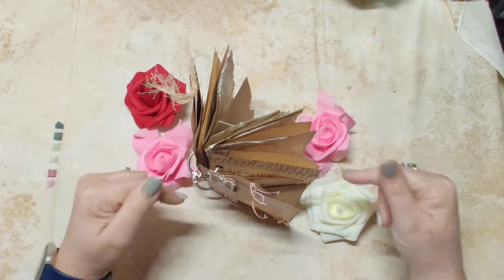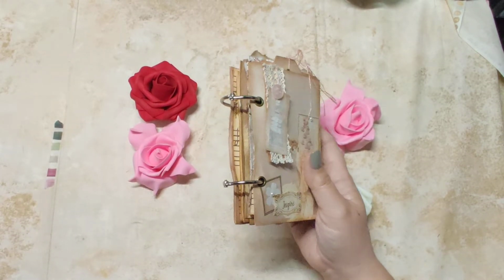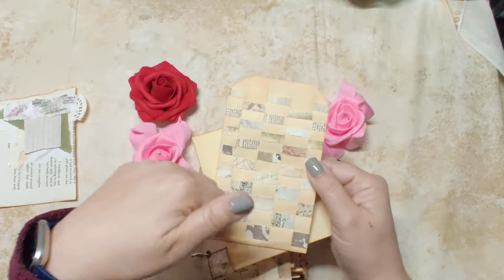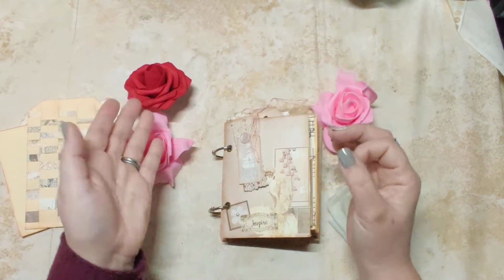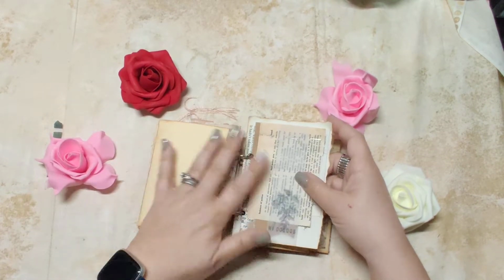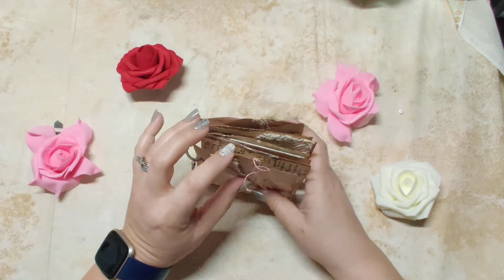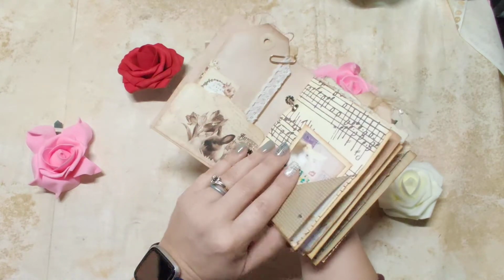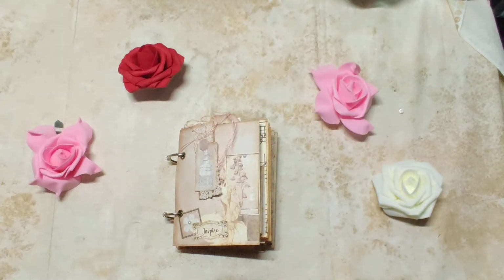Sepia Spring Bunny Mini Journal Pt 4 N' Final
Welcome back to my Sepia Bunny Mini Journal Series as we end this project, a little abruptly due to technique issues during taping, but "C'est la vie" right!

Still a great little journal in the end and so much learn and created.

So sit a short spell as I flip through the last of our Sepia Mini journal creation.

Thanks again for following along.

Follow me for all my Youtube and Etsy updates on
Instagram at a_jeweld_design or ajewelddesign